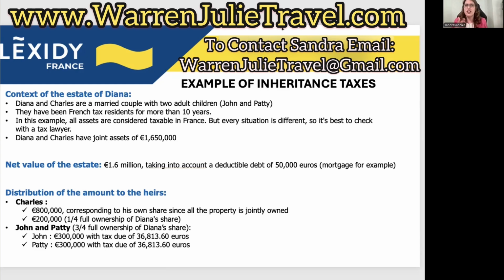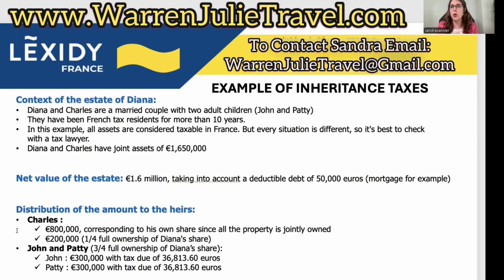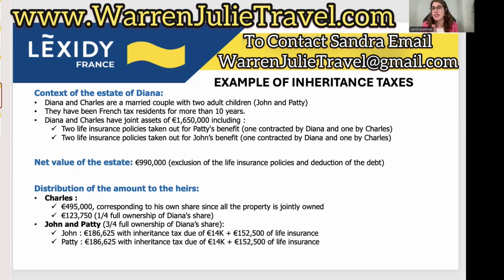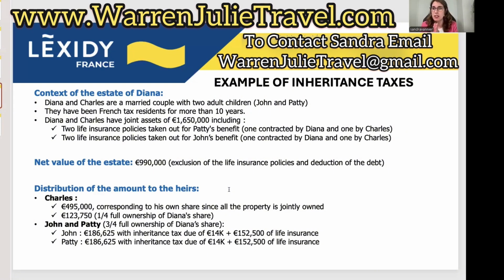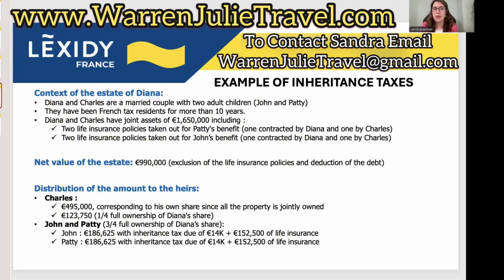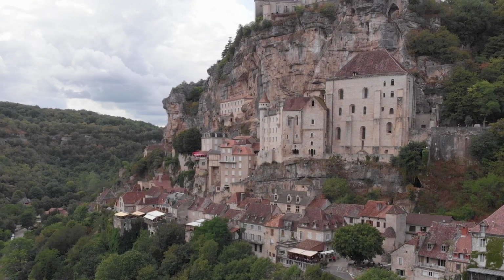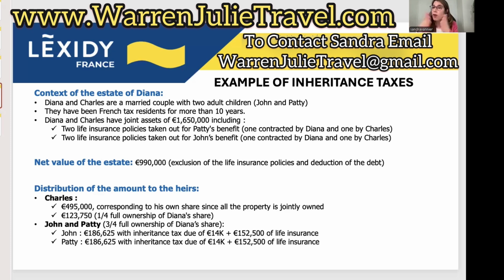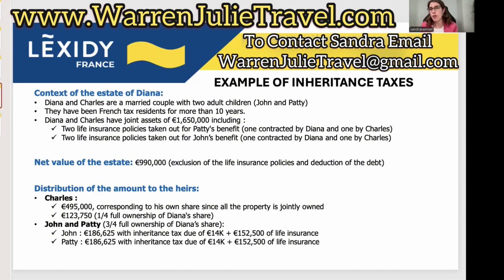Don't Move to France Without Watching This! French Inheritance Tax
Don't Move to France Without Watching This Video First! It's essential to understand the intricacies of French inheritance tax and the French inheritance laws that could impact your family's financial future before you decide living in France is in your best interest. In this comprehensive video, we break down everything you need to know about French inheritance law and succession law, highlighting critical aspects that every expat must be aware of.

From the potential taxes your loved ones may face to the intricacies of estate planning in France, we cover it all! Learn about the unique rules surrounding French inheritance, how they differ from those in your home country, and the necessary steps you should take to protect your assets.

Don't leave your family's financial security to chance—watch now to ensure you're fully prepared for what lies ahead in France!

If you need to contact our attorney, please send an email to and we will place you in contact with her.

✅Chapters:

00:00 Introduction
00:30 Americans
04:00 4 Conditions
05:00 RE in France
06:30 Children
07:00 Examples
09:30 Usufruct
11:30 Non-Fam/Step-child
15:00 En Tontine
18:00 Life Insurance
21:30 Bare Ownership
24:40 Non-Res RE
26:30 Conclusion

✅ About Warren & Julie Travel - Slow Travel Nomad Expats.
We are Warren & Julie, early retirement travelers who slow travel full-time. We transitioned to a permanent life of slow travel and early retirement in March 2020. We aim to spend 1 to 3 months exploring each country, punctuated by side trips and exciting adventures.

We show all the costs involved in our lives of full-time travel. We want to feel the culture, know the people, and examine the cost of living while also doing the typical tourist attractions. Did we mention our two dogs? They add an extra layer of complications at times!  You are invited to join our slow travel roving early retirement journey!

🔔 Ready to roam the world with us? From local life to tourist spots, experience it all with our travel guide!

Join for tips on retiring early, navigating limits, and more. Perfect for nomads, retirees, and anyone dreaming of financial freedom